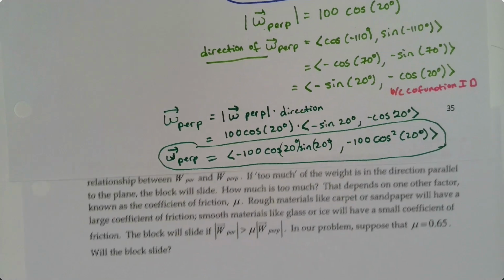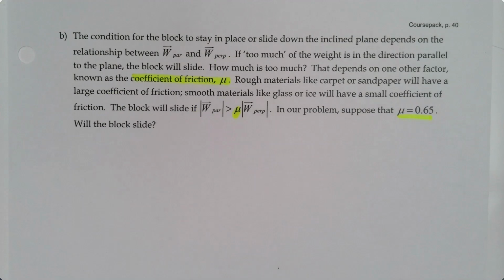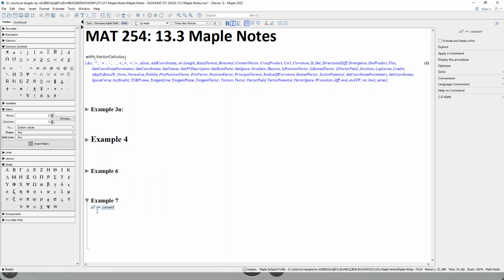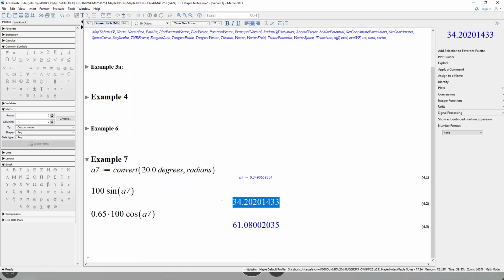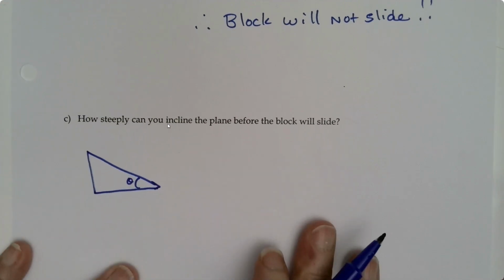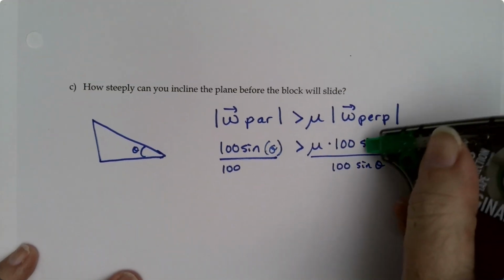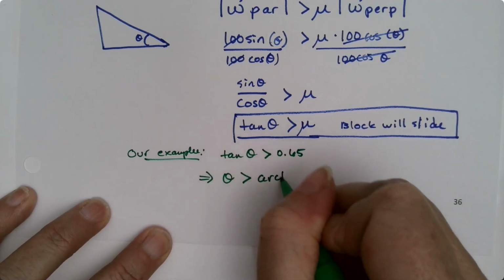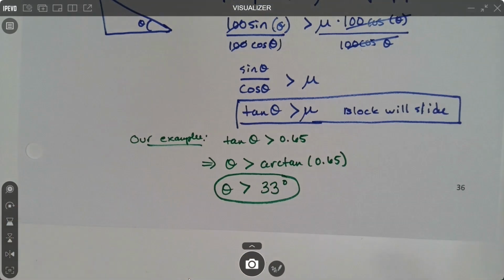MAT 251 13.3 (2e 11.3) Part 7 (FA24)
Finishing the Sliding Block problem example